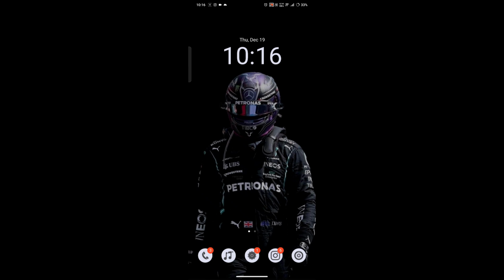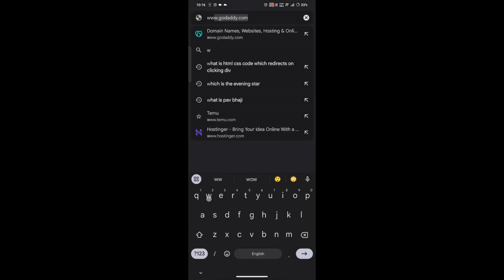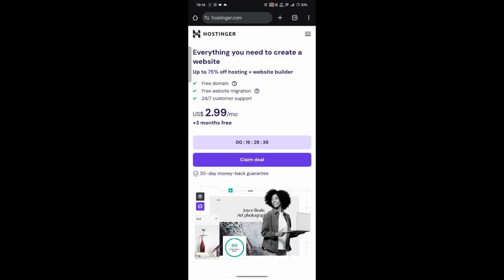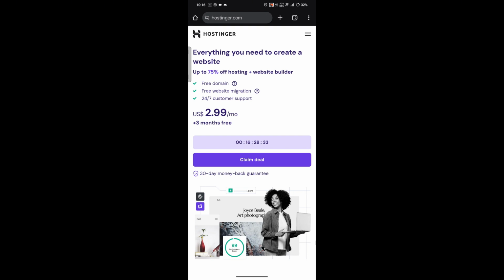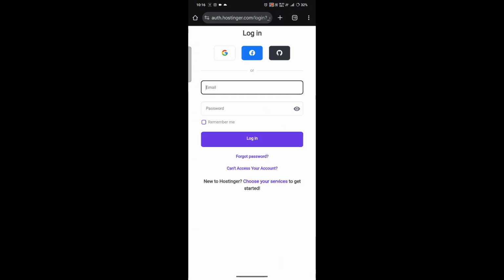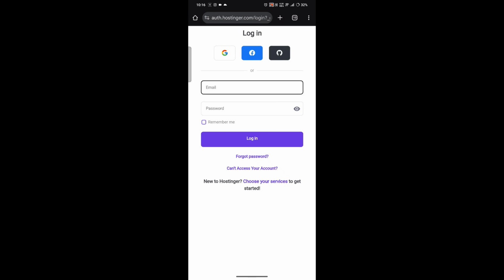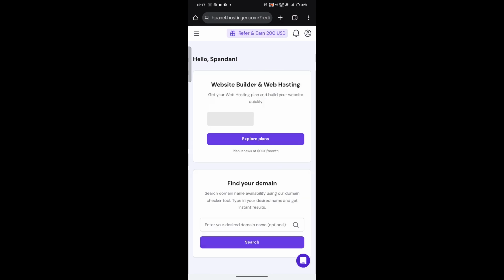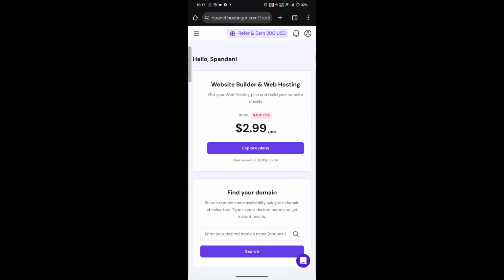How to Sign In to Hostinger Account 2024?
Looking to log in to your Hostinger account? In this video, we’ll show you how to sign in to your Hostinger account in 2024 quickly and easily. Whether you’re accessing your hosting dashboard, managing domains, or setting up your website, we’ve got you covered!